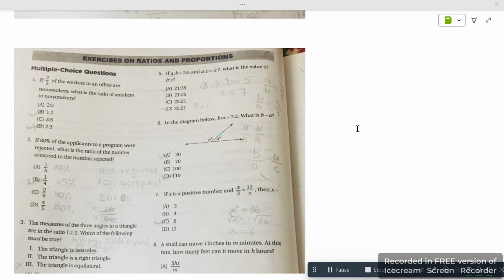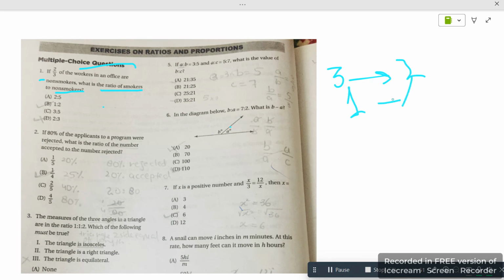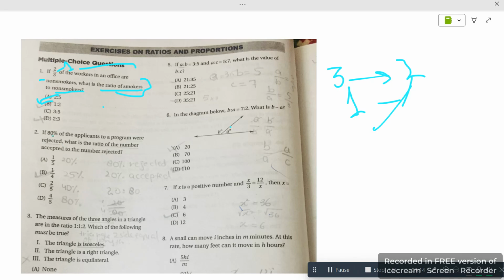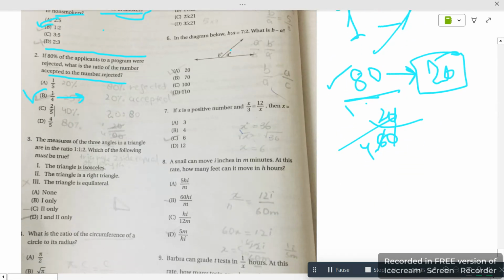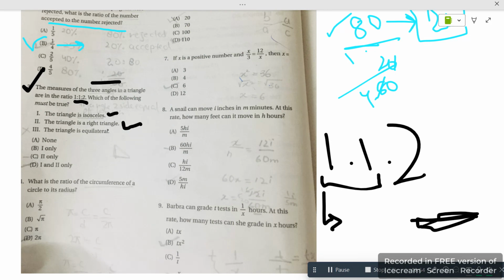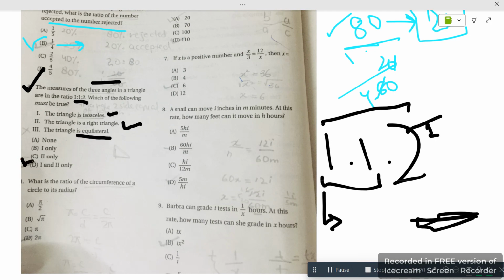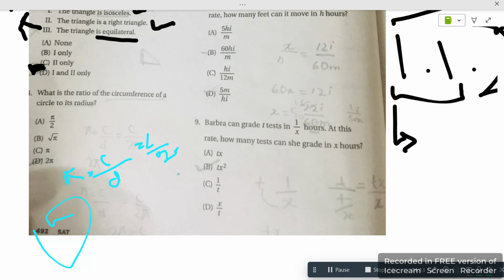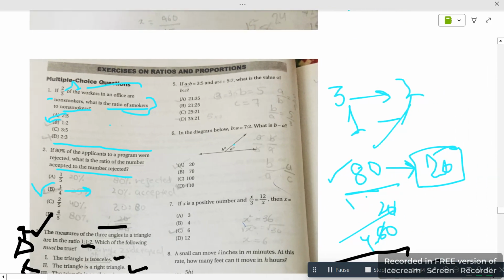BARRONS SAT MATH ratio and proportions part 12